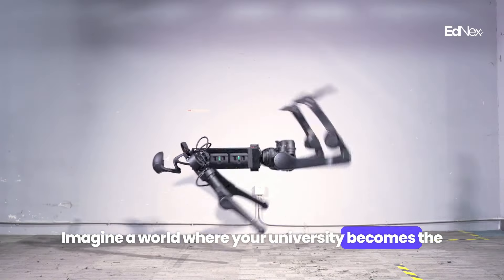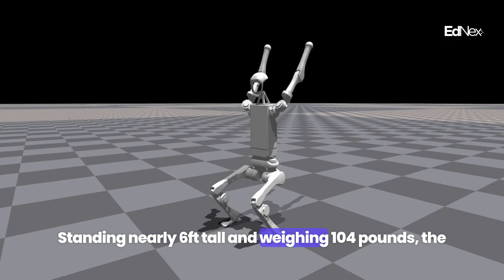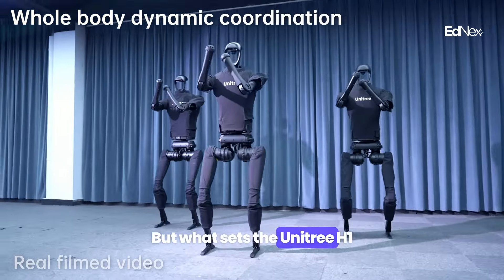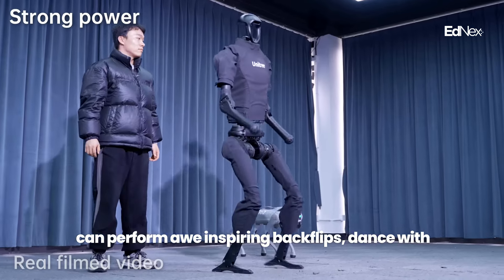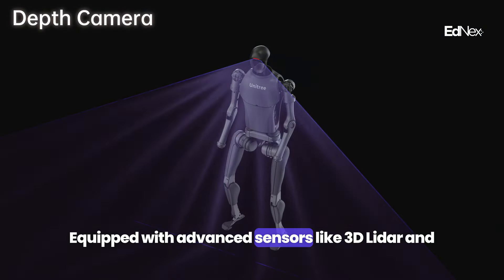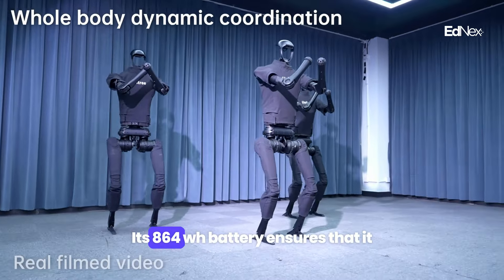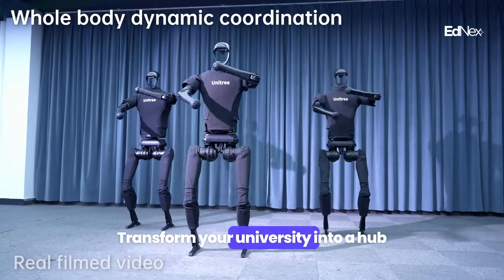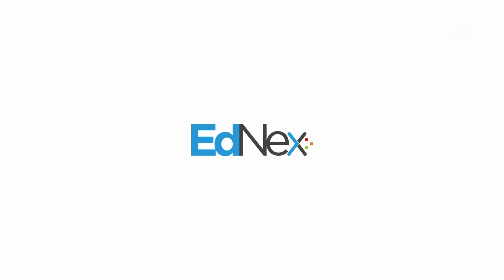A New Era of Robotics | Unitree Series | EdNex | Higher Education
Imagine a world where your university becomes the epicenter of cutting-edge robotics research and innovation.  With Unitree H1, that world becomes a reality.

Transform your university into a hub of innovation with Unitree H1.